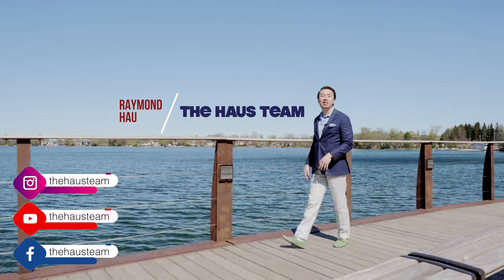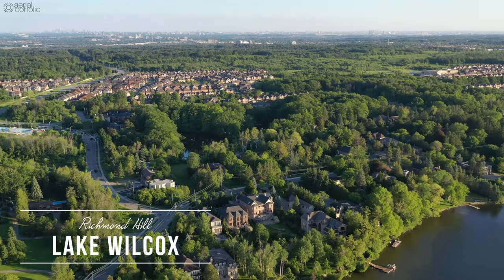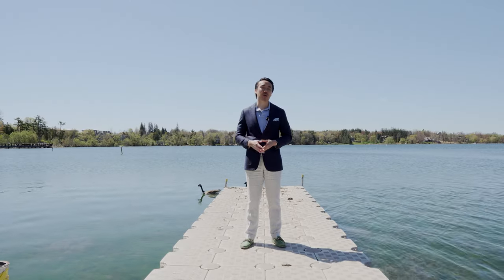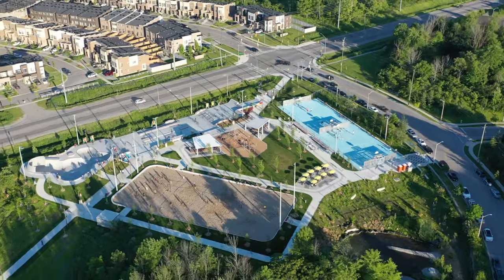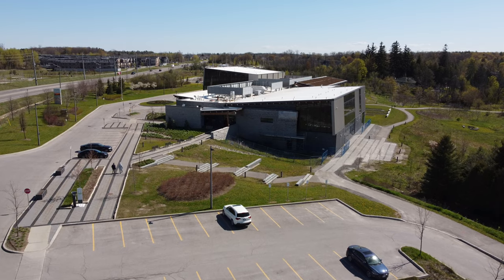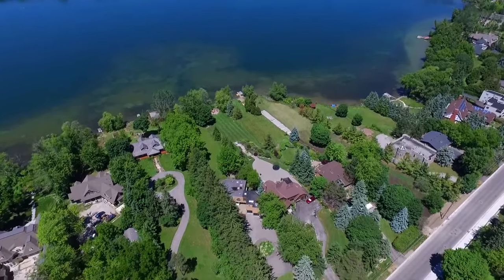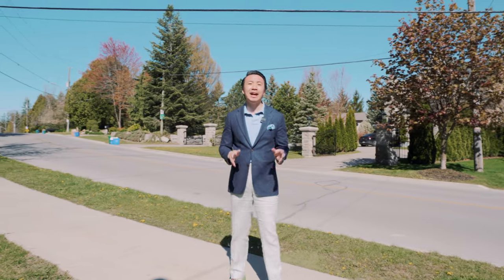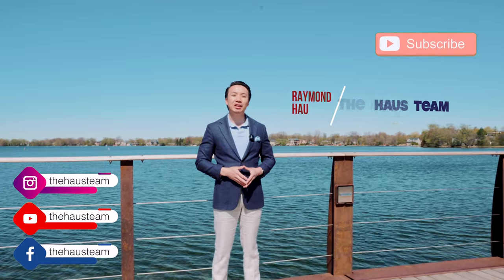Lake Wilcox, Richmond Hill!? Luxury WATERFRONT HOMES JUST 30MINS from Toronto!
Lake Wilcox is a kettle lake located in Oak Ridges. The lake is situated in Richmond Hill, Ontario and is just a 30min drive to the downtown core of Toronto. What more could you ask for? Luxury waterfront living with easy access to the city! Live the lifestyle that everyone wishes to have but doesn't believe exists. The peace and serenity of the lake and it's surrounding parks are exactly what can help fuel a healthy lifestyle. Waterfront homes are like gold in the real estate world because as someone wise once said, they aren't building more lake side space!